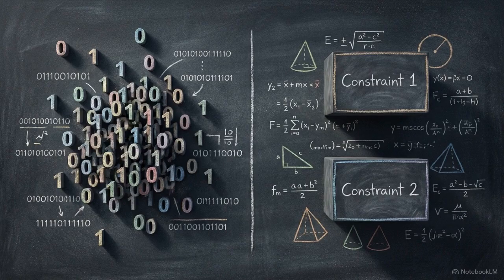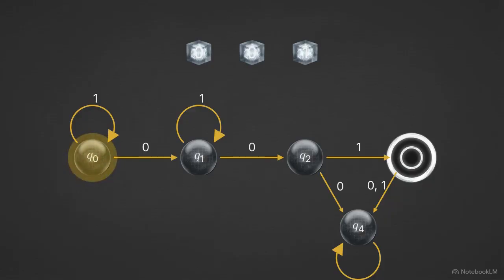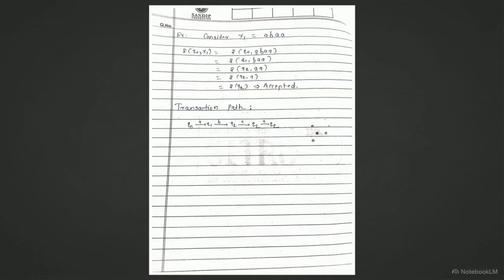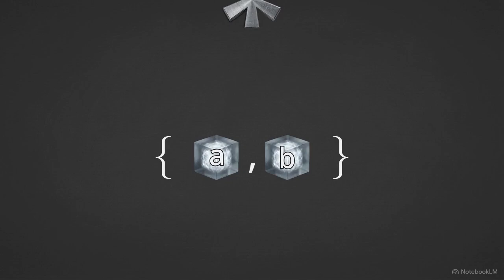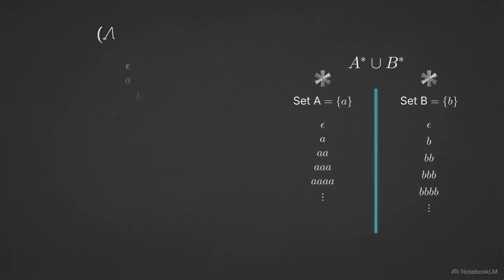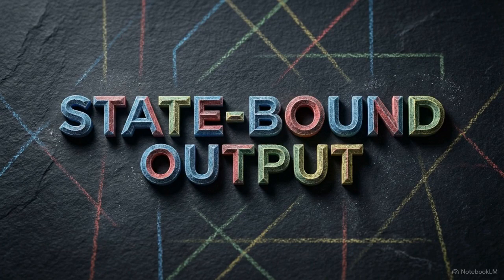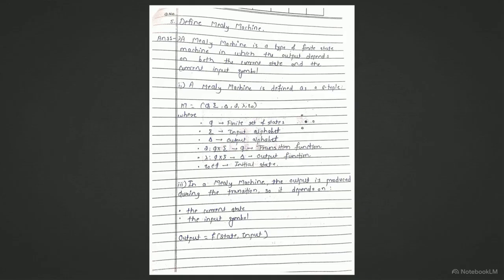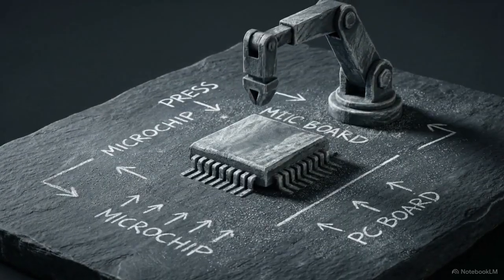Finite Automata: From Logic to Implementation | DFA, Moore, and Mealy Machine Explained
Ever wondered how machines "think" without having a single byte of memory? Welcome to the world of Finite Automata. In this deep dive, we strip away the theory and look at the "anatomy" of how Deterministic Finite Automata (DFA), Moore Machines, and Mealy Machines actually function.Whether you're prepping for a B.Tech exam or building a complex compiler, understanding these boundaries is crucial. We walk through:The 5-Tuple Structure: Breaking down $Q, \Sigma, \delta, q_0,$ and $F$.Step-by-Step Construction: Watch us build a DFA that recognizes strings with even 0s ending in "01."Language Recognition & Trap States: How to handle the "at most one occurrence" constraint.The Big Proof: Why $(A \cup B)^* \neq A^* \cup B^*$ (and why the Kleene Star changes everything).Output Automata: Comparing Moore vs. Mealy machines—State-bound vs. Transition-bound logic.Timestamps:0:00 - The Engineering Challenge: Translating Human Rules0:35 - Formal Definition of a DFA (The 5-Tuple)1:03 - Practical Example: Even 0s & Ending with "01"2:22 - Language Recognition: Substring "ab" & Trap States3:05 - Proof & Disproof: $(A \cup B)^* = A^* \cup B^*$?5:26 - Introduction to Moore Machines (State-Bound Output)6:36 - Mealy Machines: Efficiency vs. Complexity7:07 - Moore vs. Mealy: The Ultimate ComparisonDon't forget to Like and Subscribe for more Engineering & AI content!